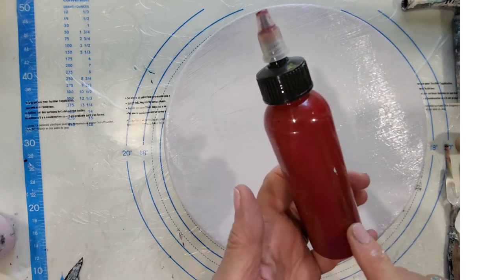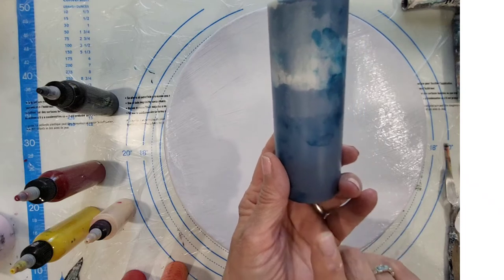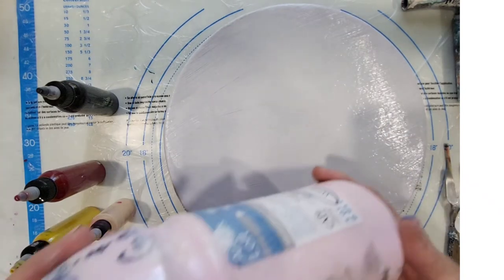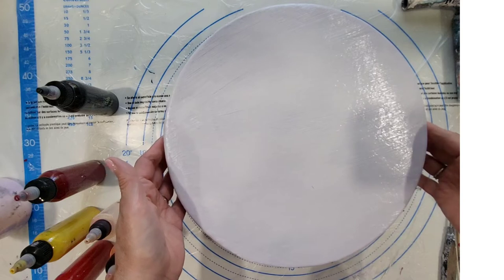#190 Dahlia Flower Spoon Art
Level Ups can be found on:
Sandra's Sensations Acrylic Art

Colors used are mentioned in video.

Please support me by watching my YouTube channel, press the Like button, if you like what you see, and Subscribe and don’t forget to send me your comments and hit the notification button to be notified of new uploaded videos.